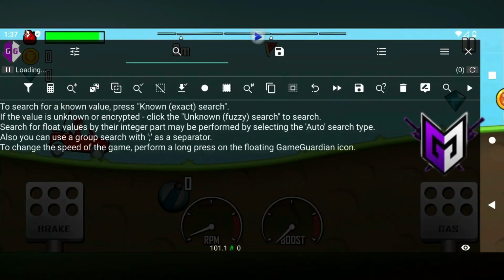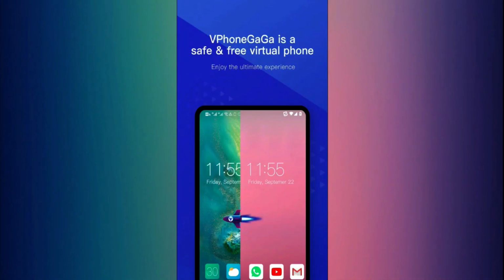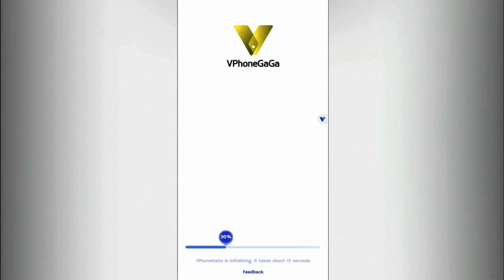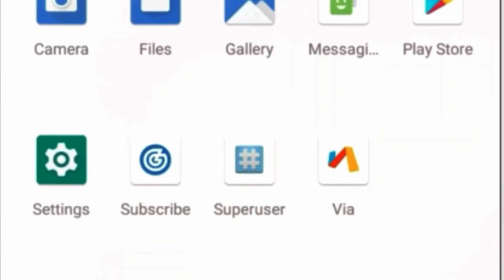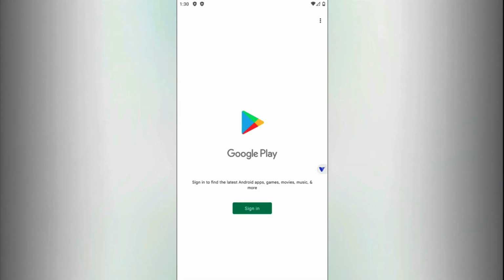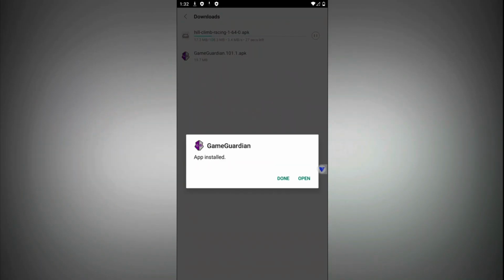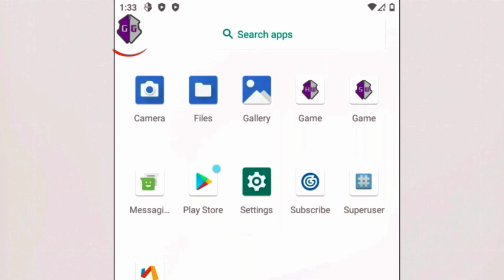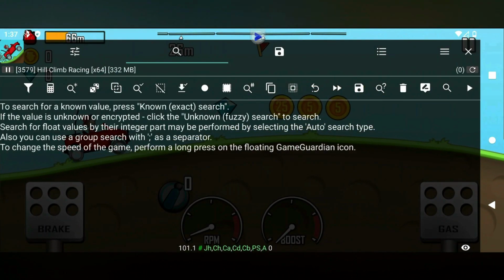How to Install and Use Game Guardian on Android without Root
This video guides you how you can install and use game guardian on android without root access. Install and use game guardian for games on non rooted android devices.